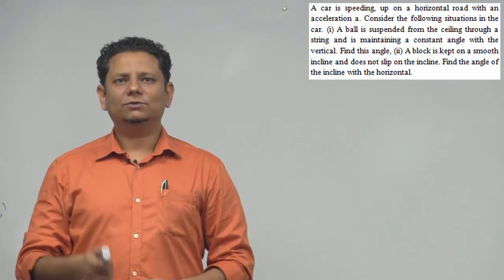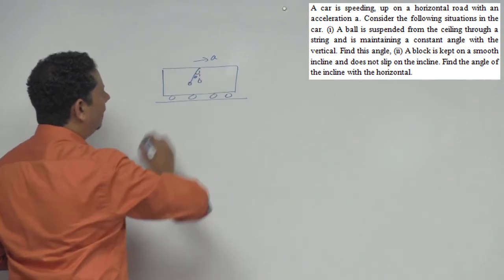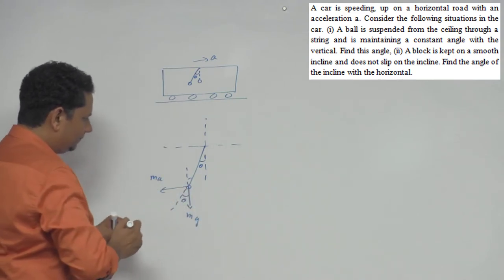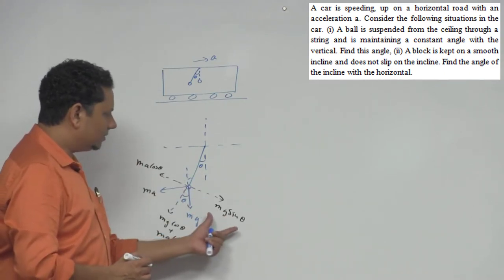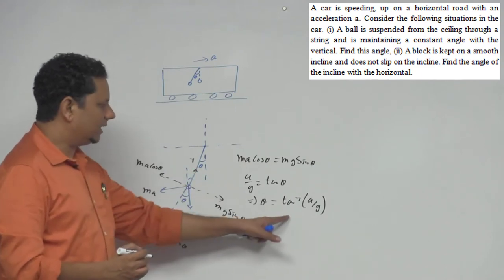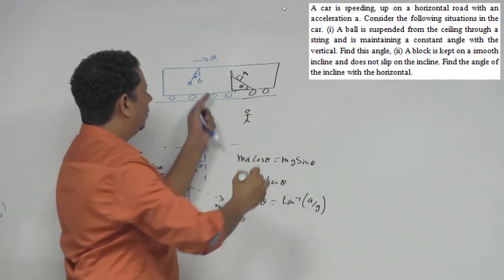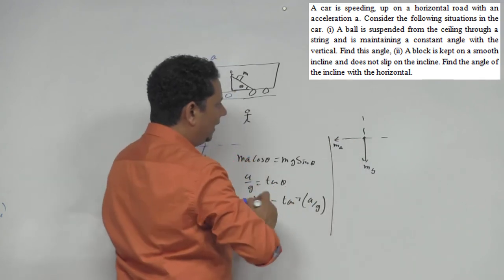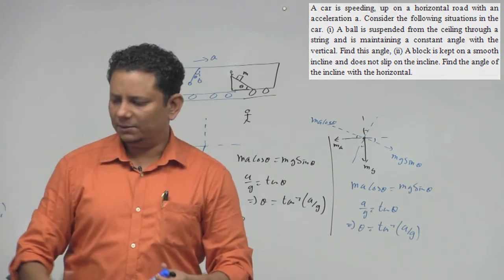HCV: A car is speeding, up on a horizontal road with an acceleration a. Consider the following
A car is speeding, up on a horizontal road with an acceleration a. Consider the following situations in the car.
(i) A ball is suspended from the ceiling through a string and is maintaining a constant angle with the vertical. Find this angle,
(ii) A block is kept on a smooth incline and does not slip on the incline. Find the angle of the incline with the horizontal.